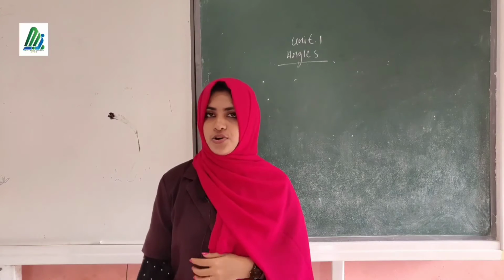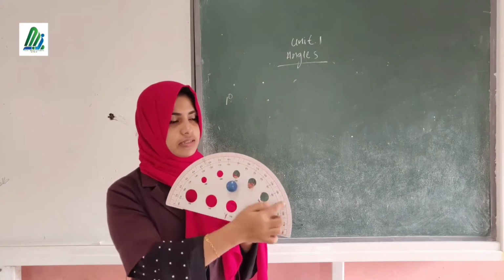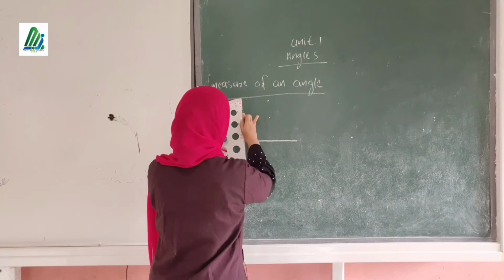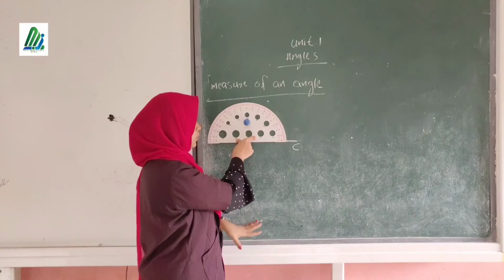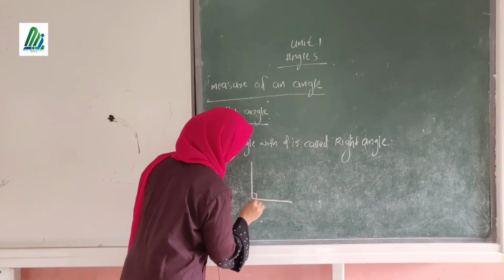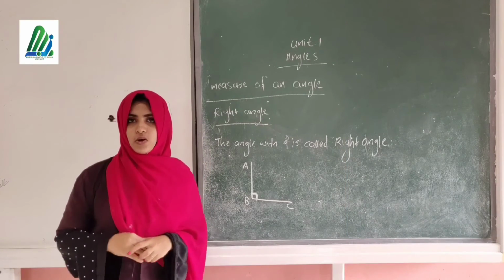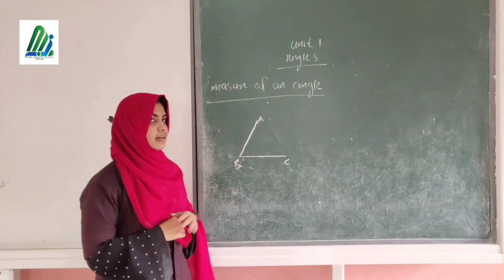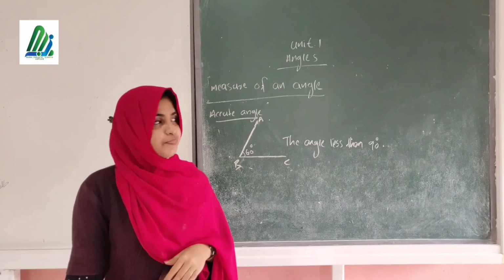STD 6 | MATHS CHAPTER 1 | ES 1 | MAJMAU ENGLISH SCHOOL AREEKODE